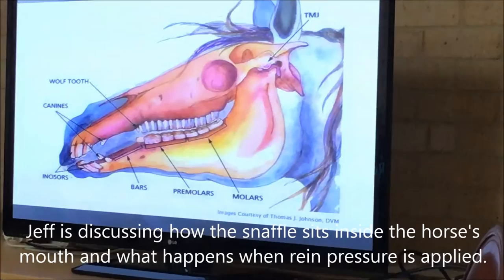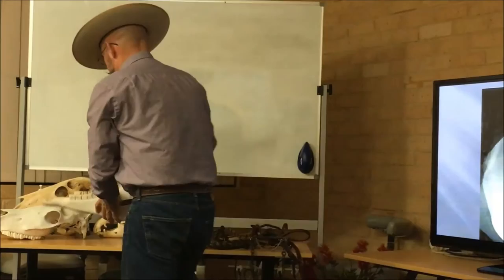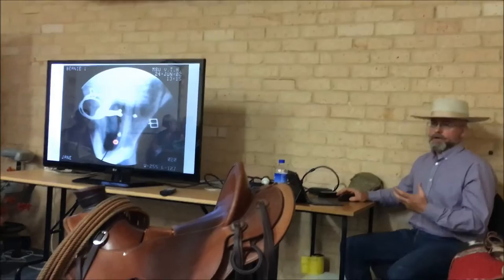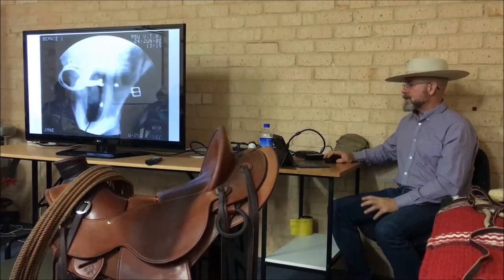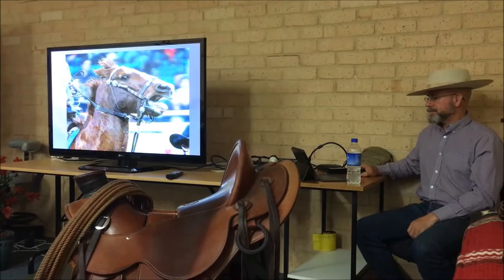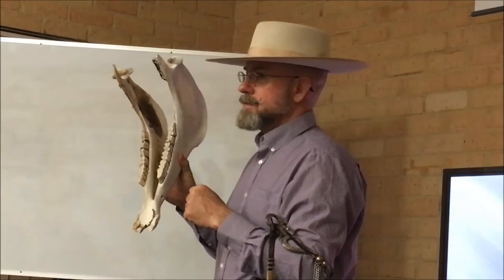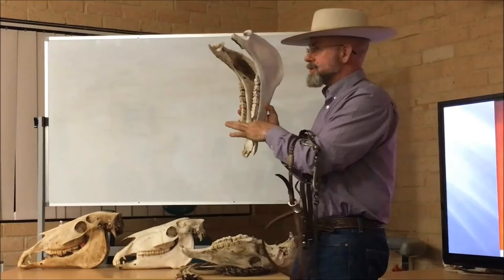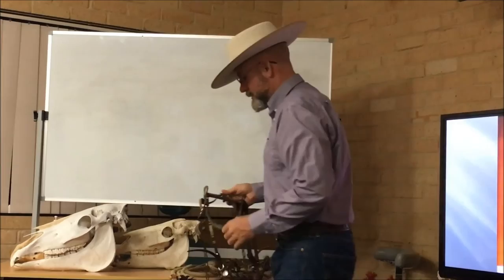Jeff Sanders talks about Snaffle Bits and the Horse's Mouth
This is a short video excerpt of Vaquero Horseman Jeff Sanders discussing the snaffle bit and the conformation of the horse's mouth.

Jeff Sanders was born in Merced California and raised on the Central Coast, right in the heart of Vaquero country. Jeff is a 6th generation Californian. He is one of very few teaching the California Vaquero style of horsemanship who was raised in the traditions and is truly a Californio himself. Jeff teaches clinics around the world.

We love learning from Jeff because of his wealth of information and utmost concern for the welfare of the horse.
for more information about Jeff and his upcoming clinic schedule.